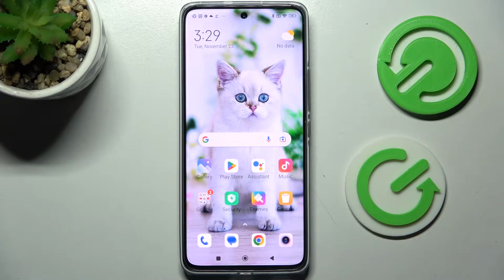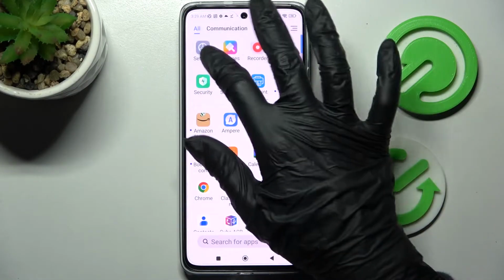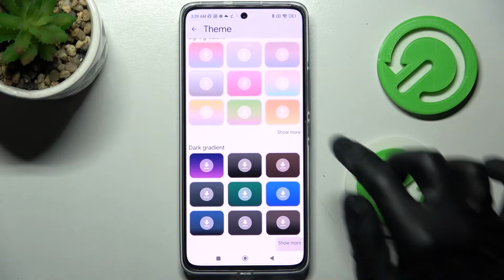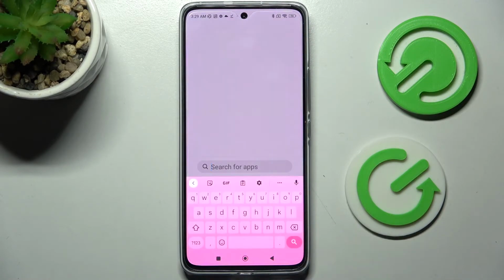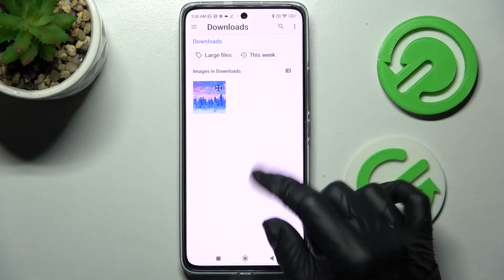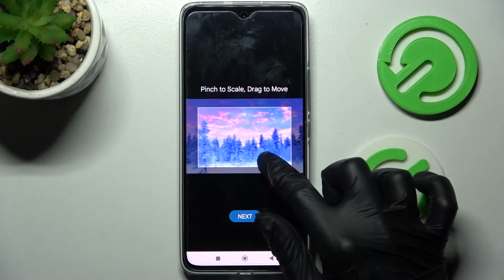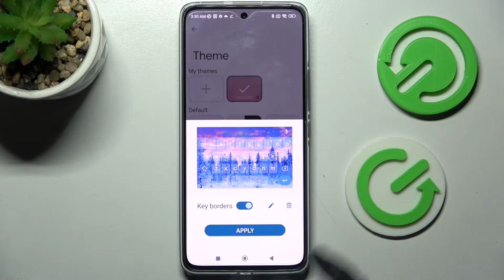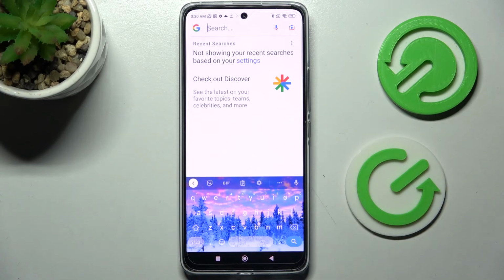XIAOMI 12 LITE - How To Change and Customize Keyboard Theme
If you want to adjust keyboard style for XIAOMI 12 LITE, by watching this tutorial video you can manage keyboard theme in XIAOMI 12 LITE. To get our videos straight to you're inbox check the bell Icon. Thanks and Cheers !

How to customize keyboard on XIAOMI 12 LITE ?
How to change keyboard look on XIAOMI 12 LITE ?
How to edit keyboard style on XIAOMI 12 LITE ?
Where can i change keyboard colorsXIAOMI 12 LITE ?